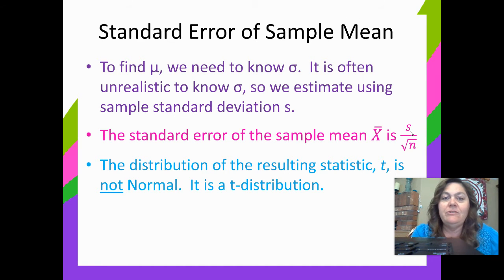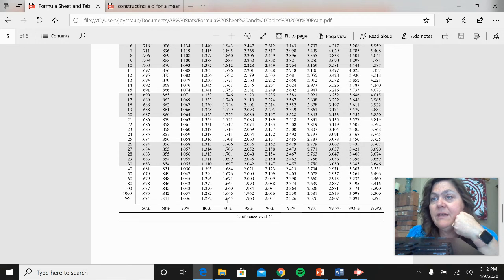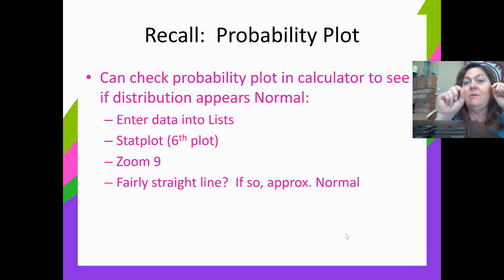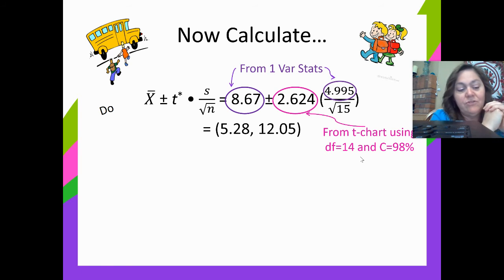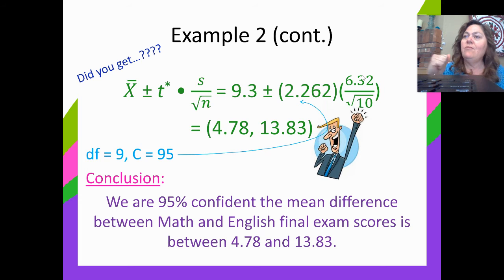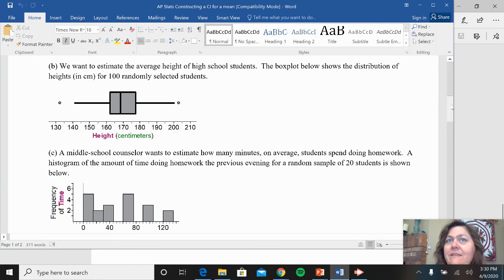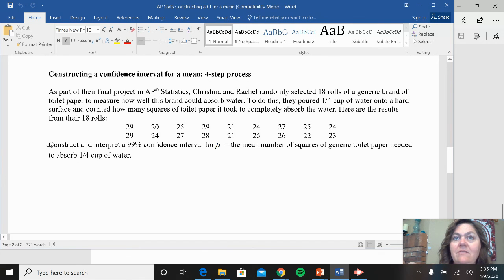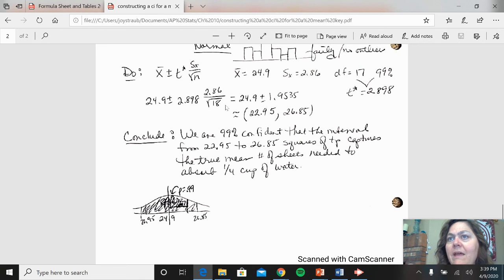Ch 10-2 Day 1 Notes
Chapter 10-2 Notes Day 1